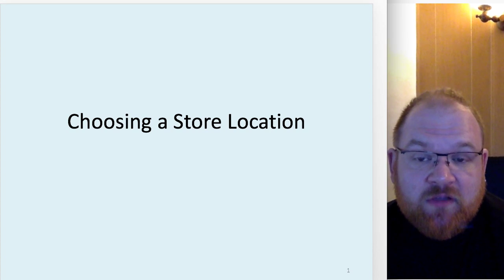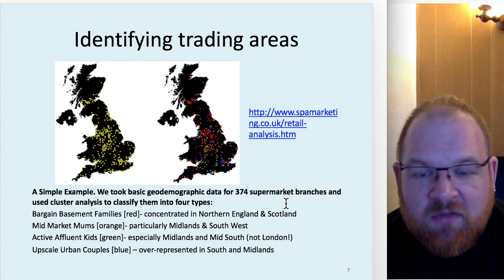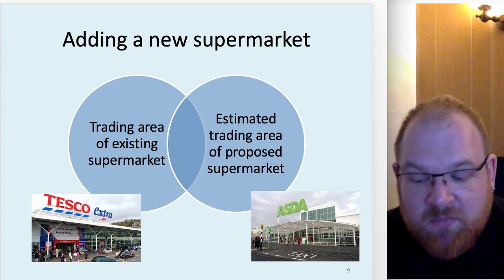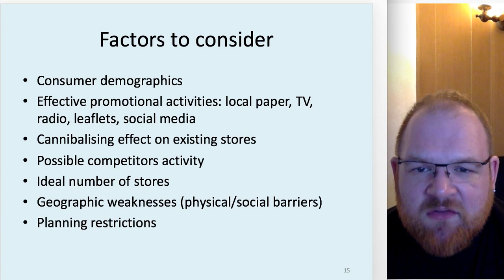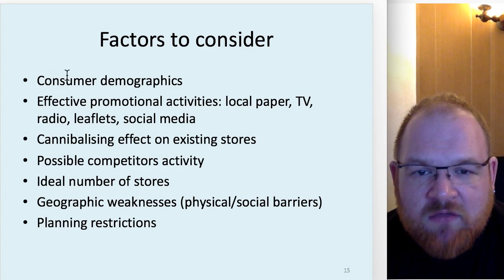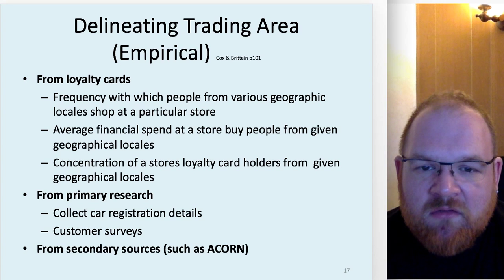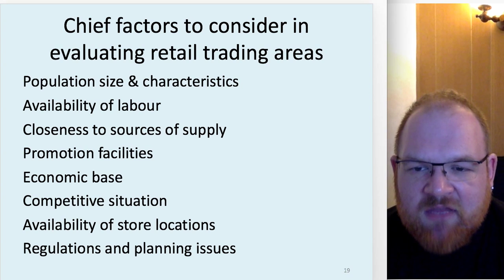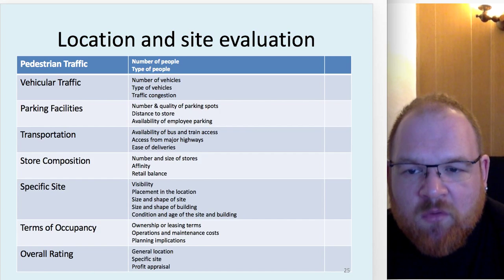Week 5 Choosing a Location